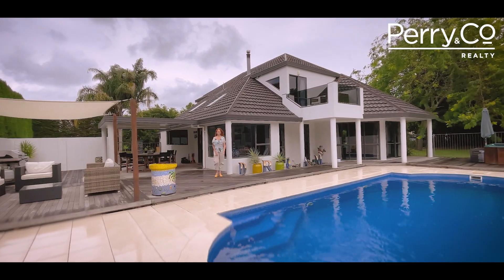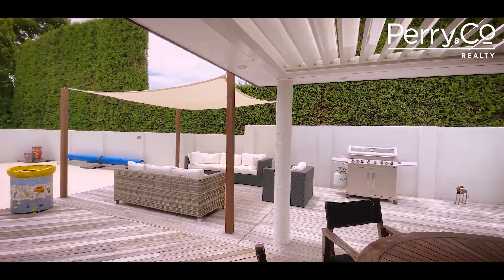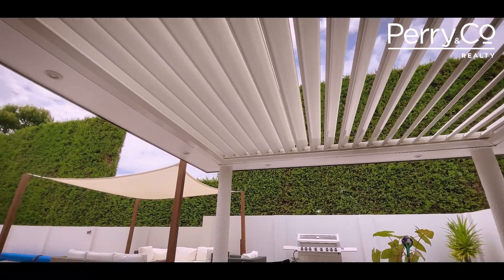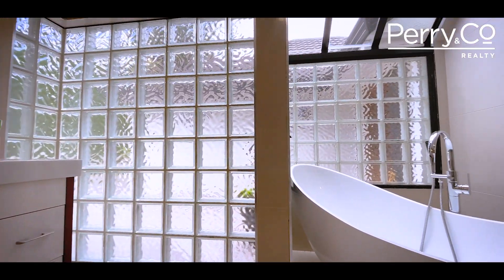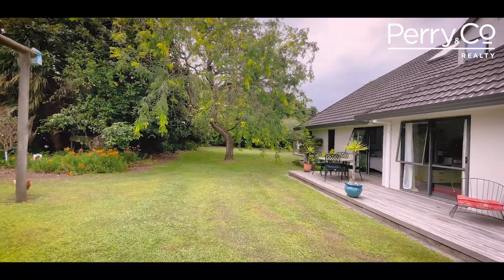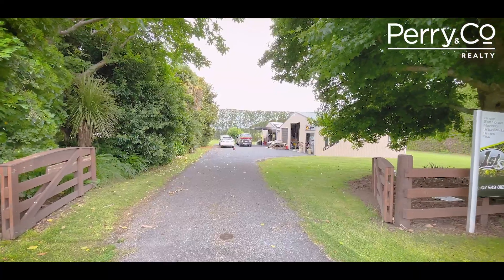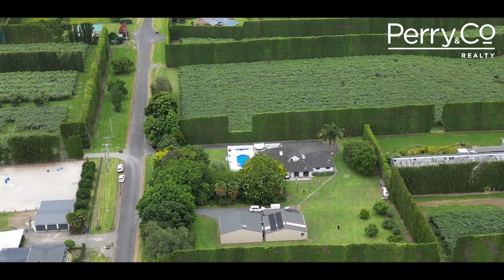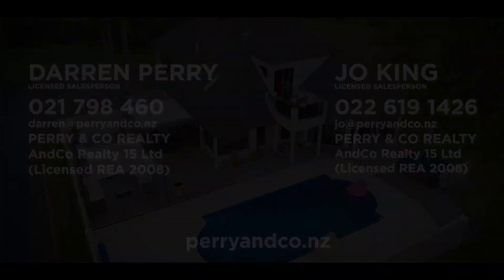126 Pukakura Road, Katikati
Marketed by Jo King and Darren Perry from Perry&Co. katikati, katikatirealestate, katikatiproperties, katikatipropertiesforsale, katikatiliving.